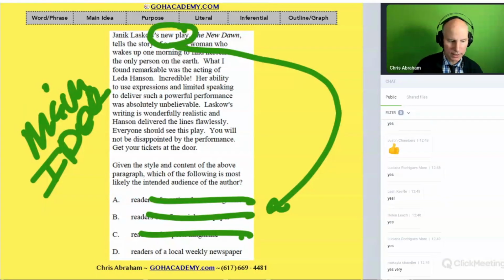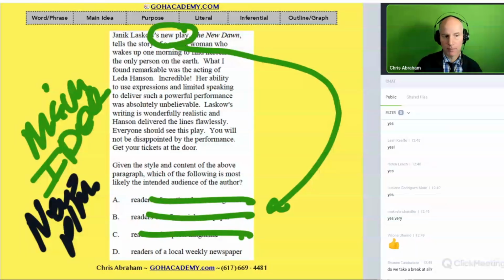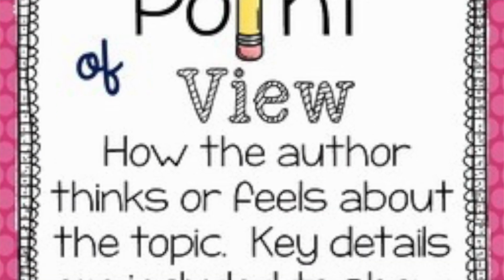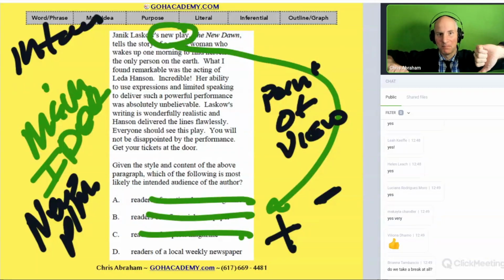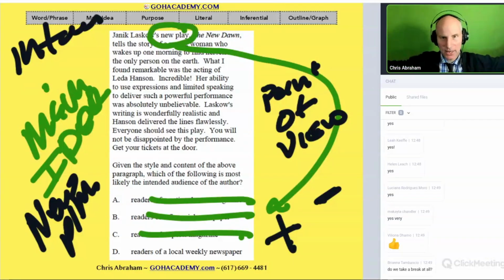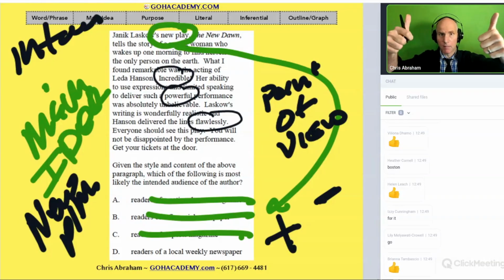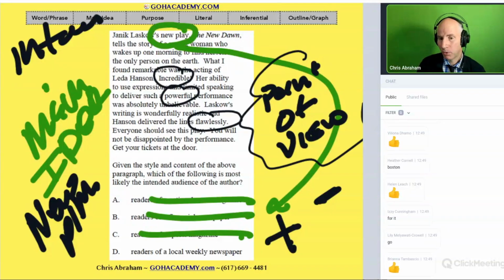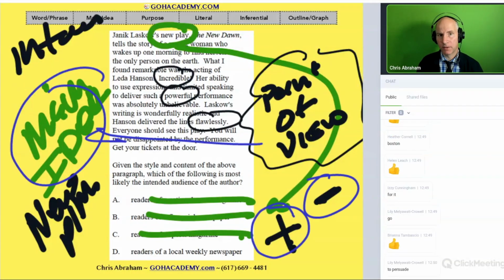MTEL Communication and Literacy Skills (01) Reading ~ Author's Point Of View 2 ~ GOHacademy.com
GOHacademy